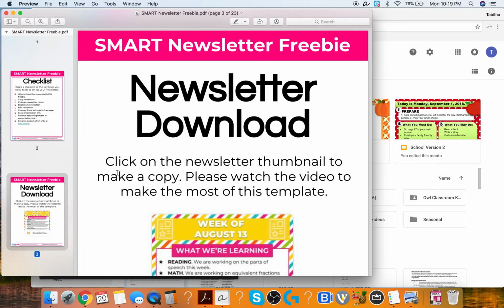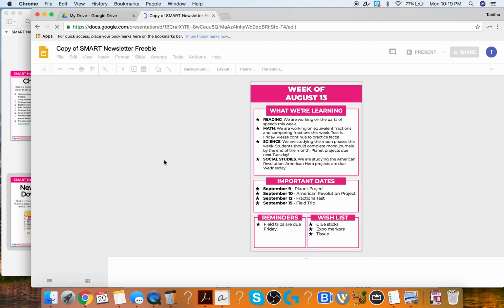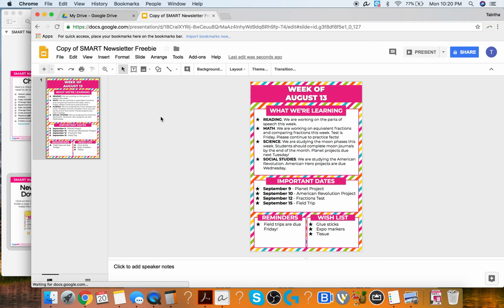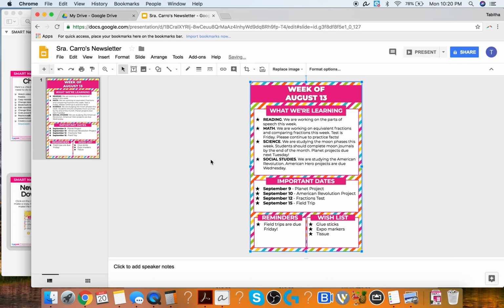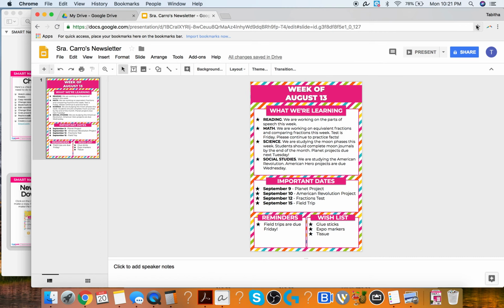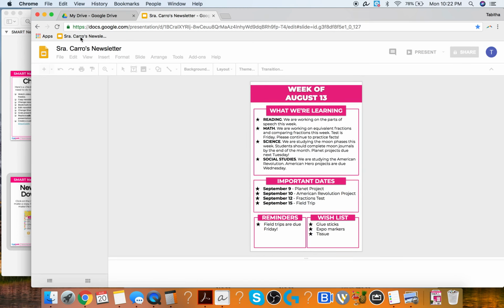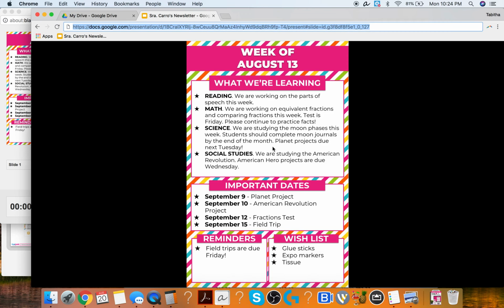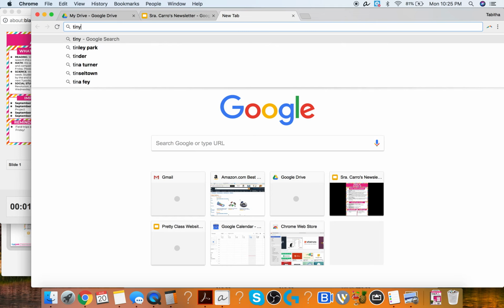Editable Digital Class Newsletter Freebie (Smart-Style)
Grab the editable classroom newsletter freebie template in the supporting documents of my TpT store

Let me know what you think! If you'd like a complete class website in this style, check out my Smart Class Website Doc listings at TpT

✰ Make your own resources to use and sell at FlapJack Factory